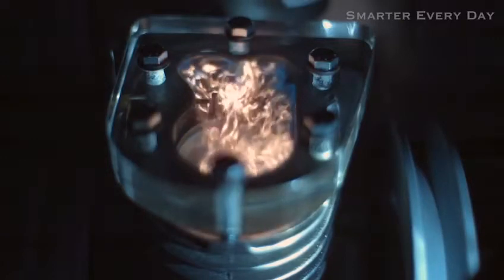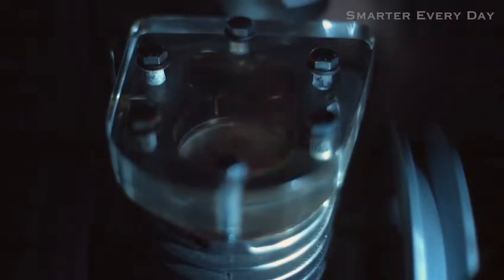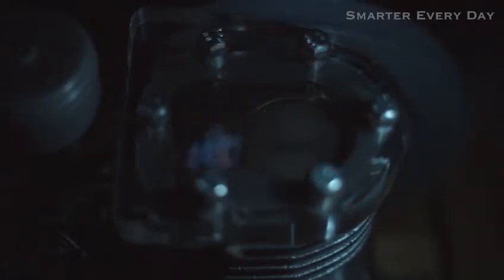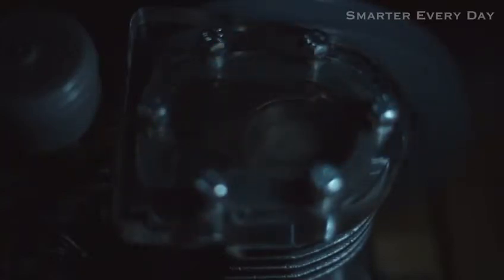This is how engine work